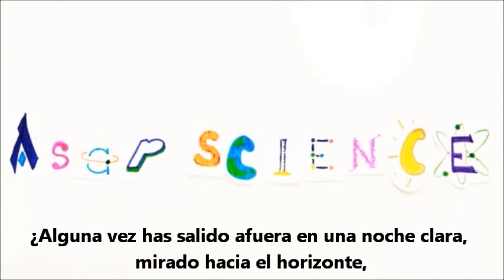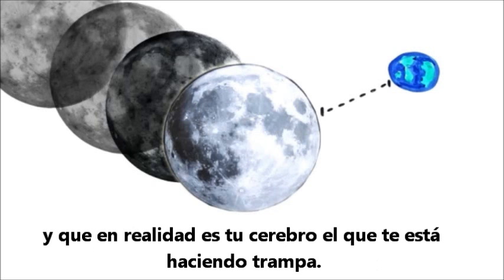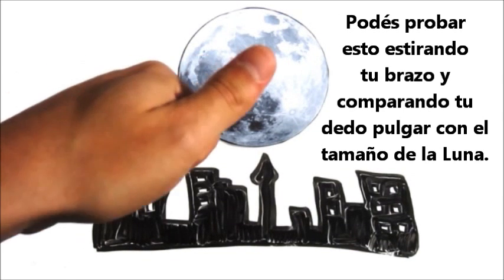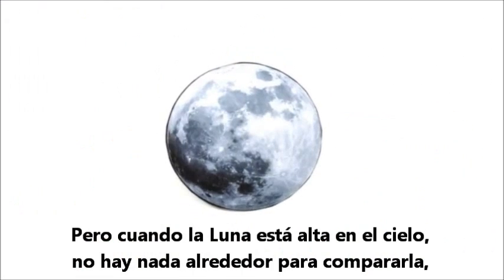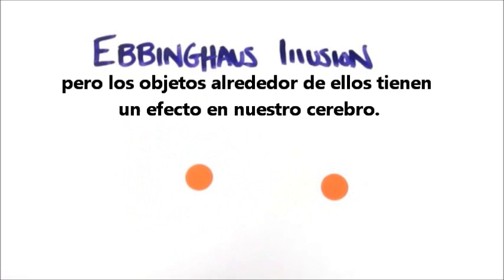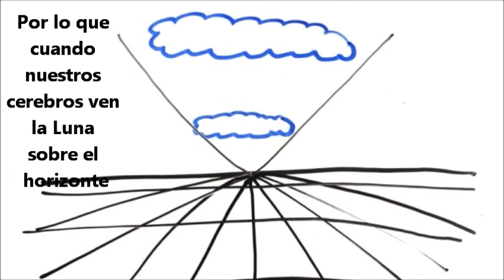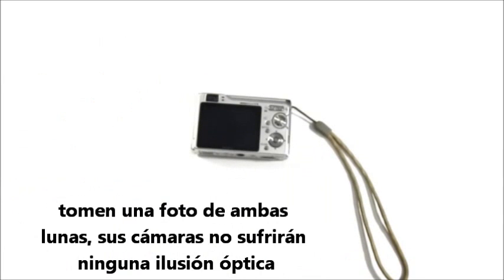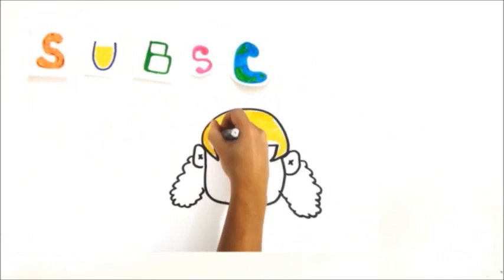¿Luna gigante sobre el horizonte?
Alguna vez te pareció que veías una luna más grande de lo normal cuando está sobre el horizonte?. En este video te explicamos porqué.